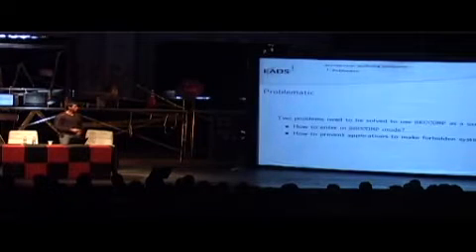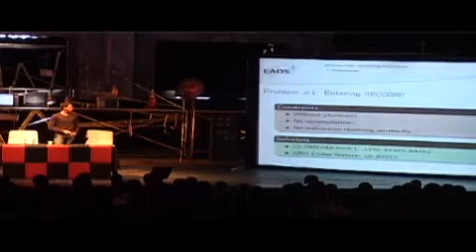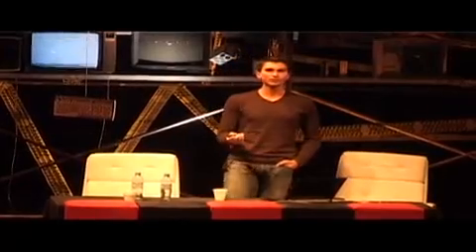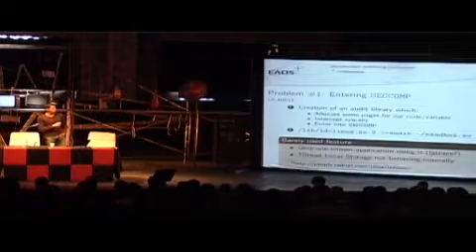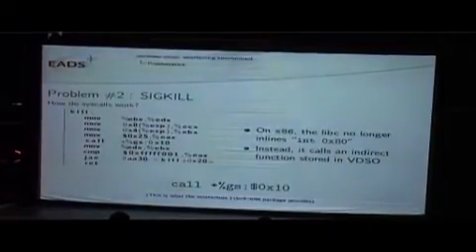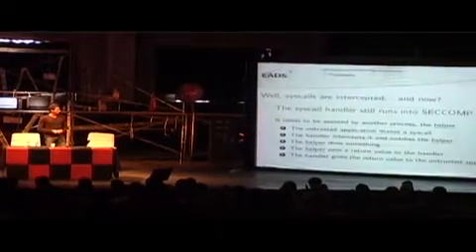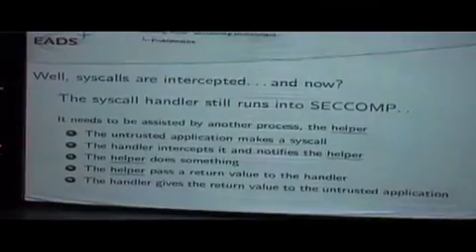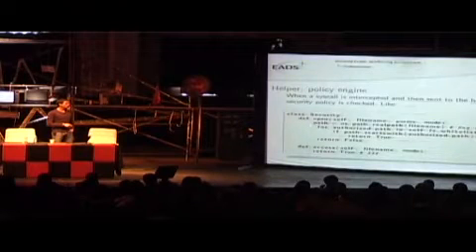Nicolás Bareli - Sandboxing Based on SECCOMP for Linux Kernel - Ekoparty 2010